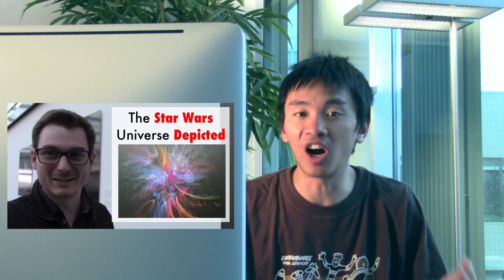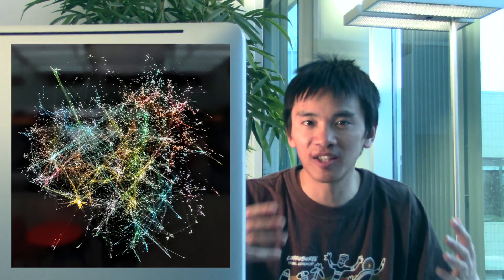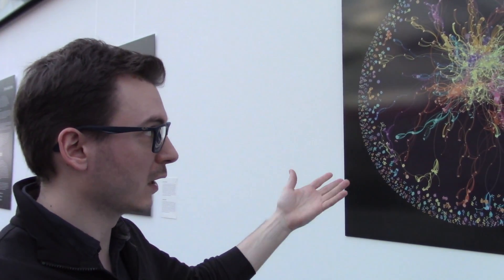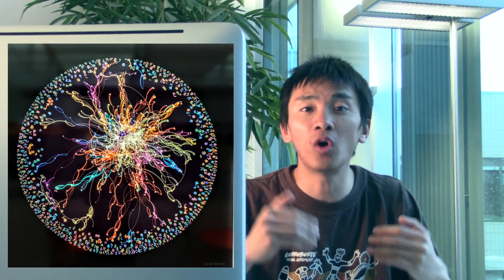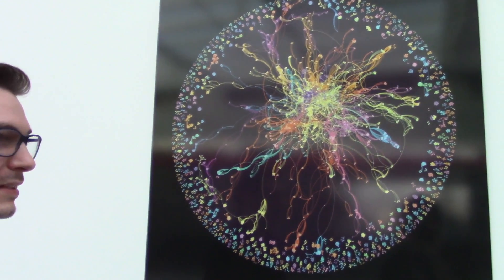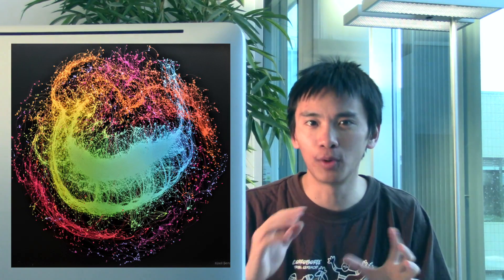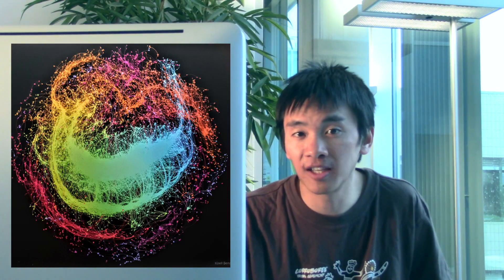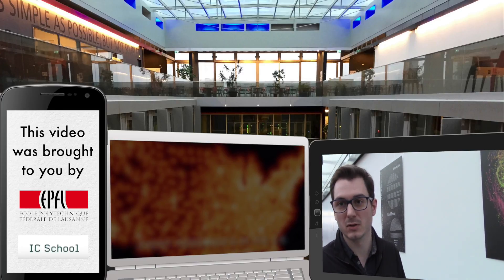3 Data Science Artworks by Kirell Benzi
This video presents 3 data visualization artworks by Kirell Benzi based on real data. The artworks represent research collaborations at EPFL, artists' co-performances at the Montreux Jazz and the Twitter buzz surrounding the discovery of the Higgs boson.

Kirell Benzi is a data scientist and artist from EPFL. You can learn more about him and stay in touch with his latest creations on the web: